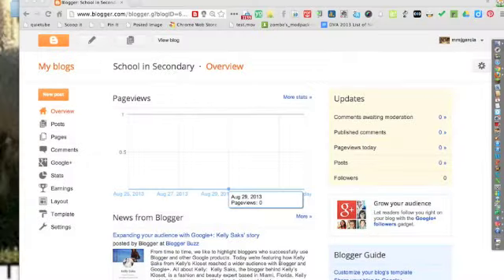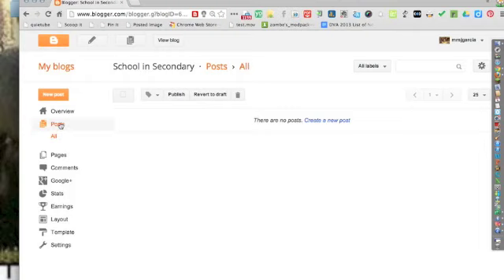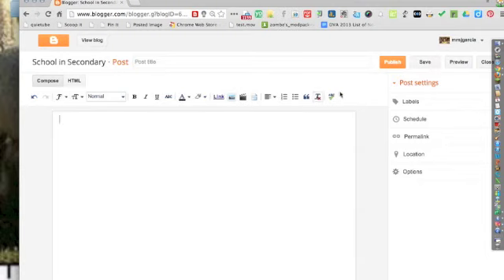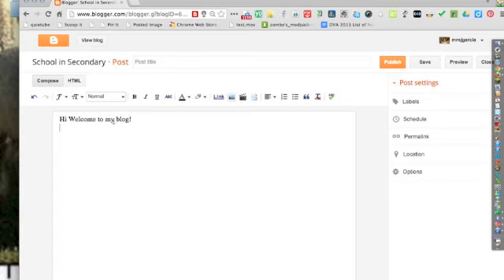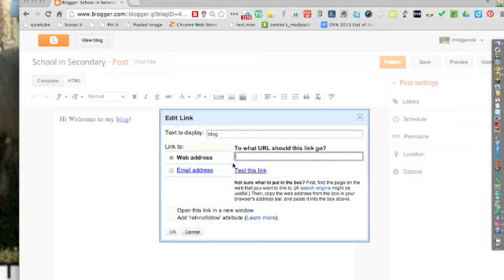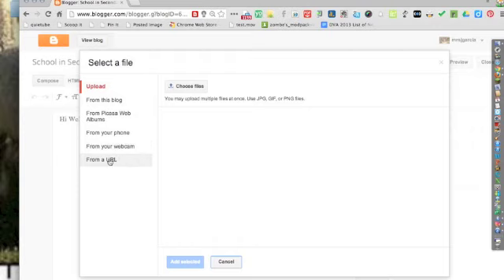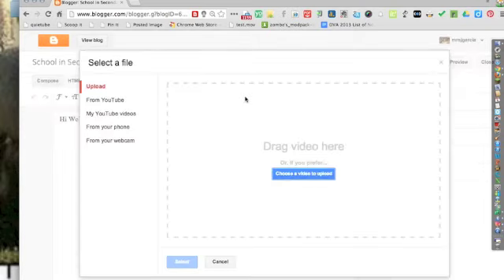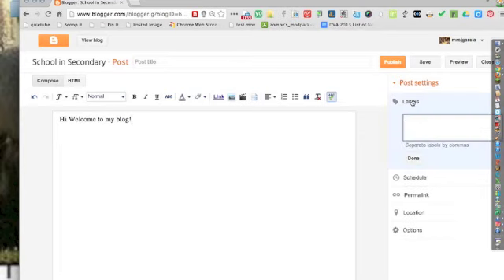Posts and Pages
A very short intro to posts in Blogger